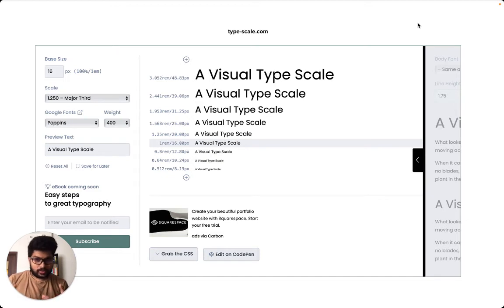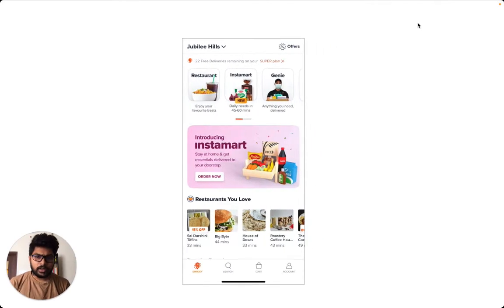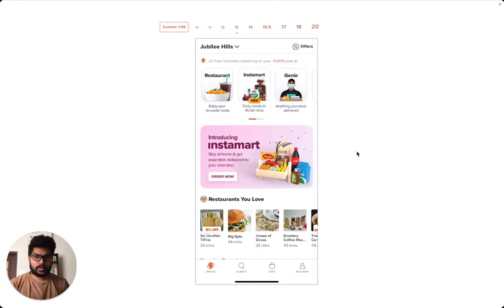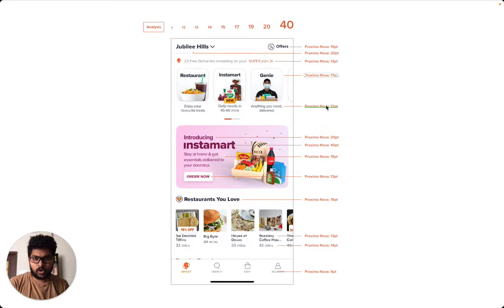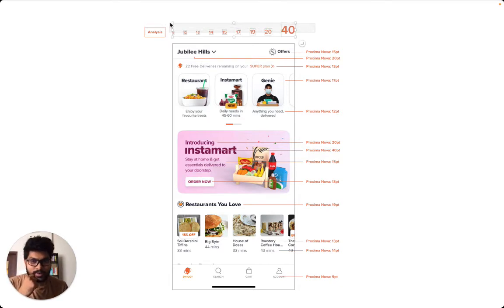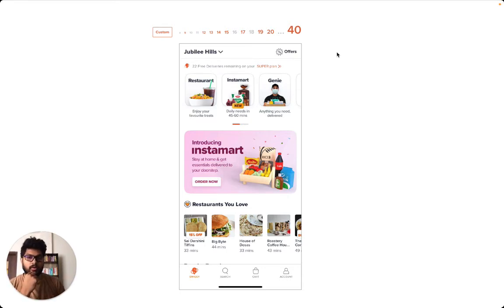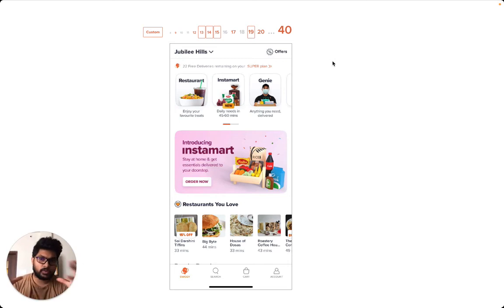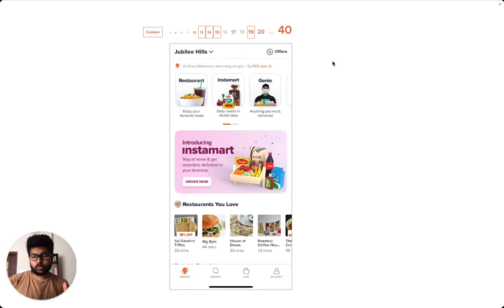What is Type Scale in UI Design?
A small blurb on what is Type Scale in UI and Visual Design.
Below are the links to apps shown in the video.